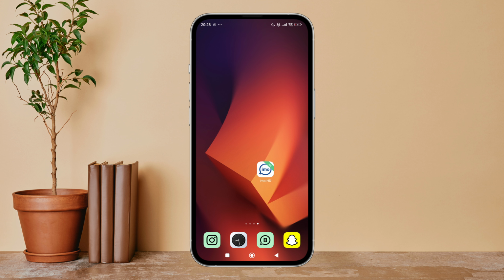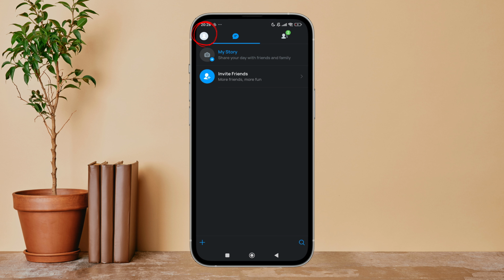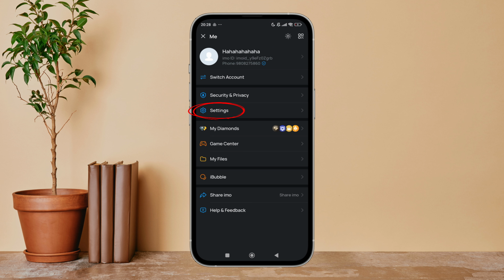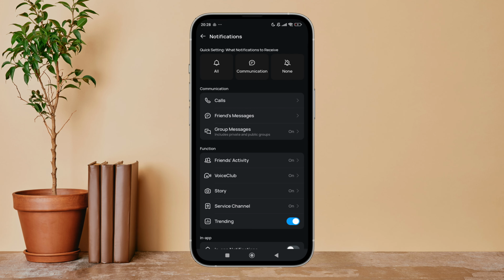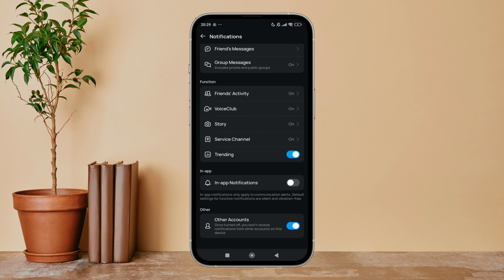Disable Trending Notifications On Imo HD. |Technologyglance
Learn how to disable trending notifications on IMO HD with this easy step-by-step guide! If you prefer a cleaner notification experience without updates on trending topics, this tutorial is perfect for you. Follow these simple steps to customize your settings and turn off trending notifications on IMO HD today for a distraction-free experience.